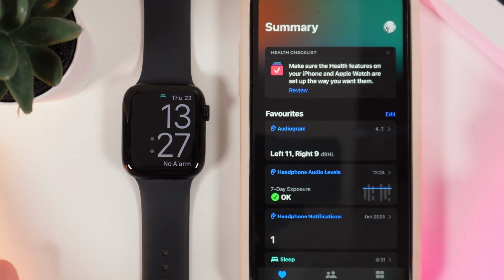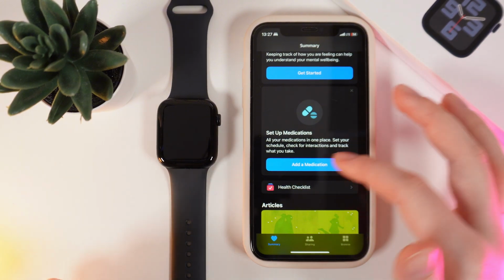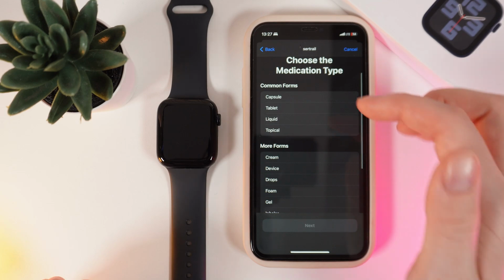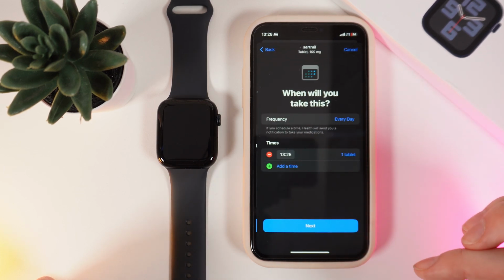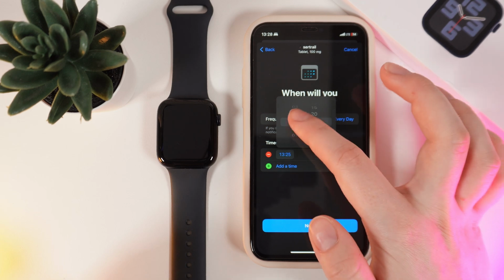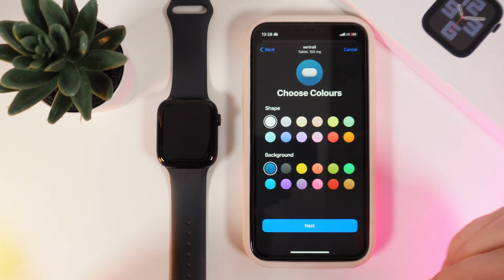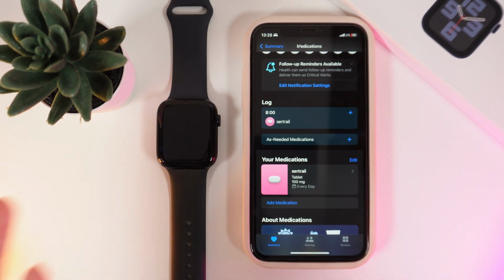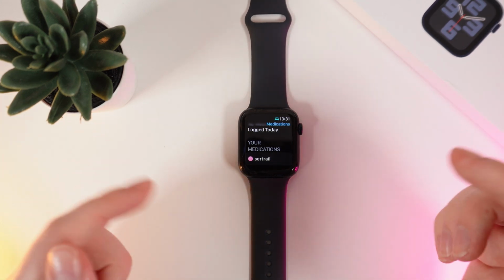How to Set Up Medication Reminders on Apple Watch SE: A Step-by-Step Guide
Need help keeping track of your medication schedule? Learn how to set up medication reminders on your Apple Watch SE with this easy-to-follow guide. Whether you're managing multiple medications or just one, this tutorial will walk you through the process to ensure you never miss a dose. Stay on top of your health with timely alerts and personalized settings. Your Apple Watch SE makes it simple—let us show you how!